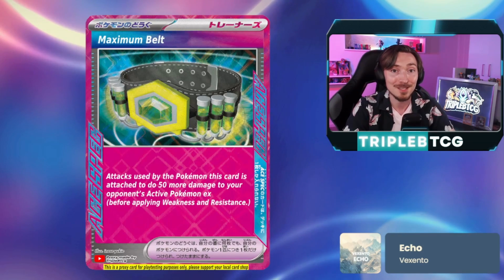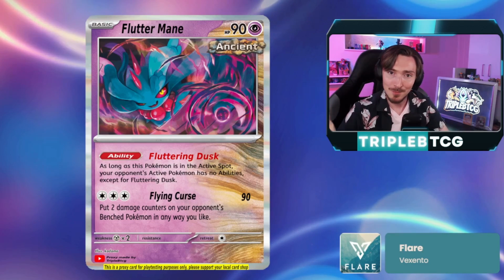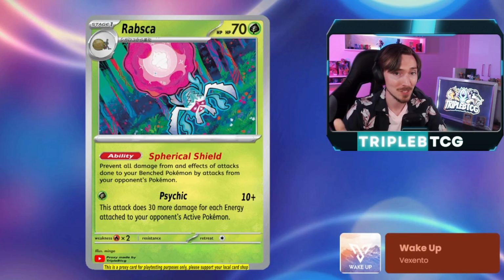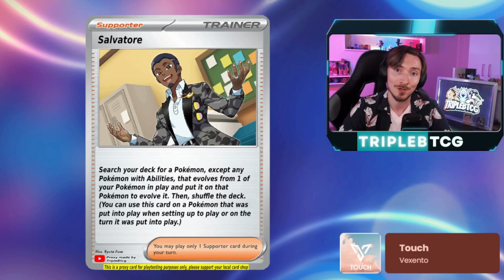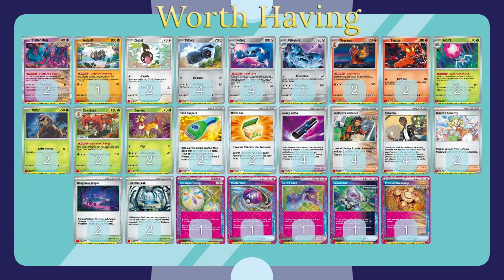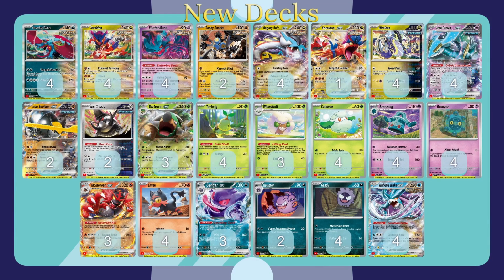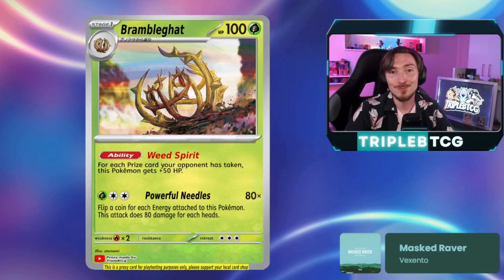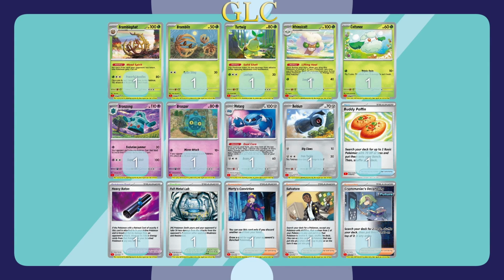MUST HAVE CARDS from Temporal Forces!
Welcome to our comprehensive breakdown of the latest Pokémon TCG set, Temporal Forces! Today we dive deep into the cards that are set to shake up the meta, providing you with a must-have buylist to enhance your decks and strategies.

One of the most exciting aspects of Temporal Forces is the return of the iconic Ace Spec Card mechanic. We'll discuss the impact these powerful cards will have on the META and guide you on which ones you should prioritize for your collection.

We'll also analyze the new EX Pokémon being introduced in Temporal Forces and predict which ones are likely to dominate the competitive scene. As well as shed light on the intriguing new Paradox cards debuting in this set. understanding their mechanics and potential impacts on the format is crucial for staying ahead of the game.

Whether you're a seasoned veteran or a budding Pokémon TCG enthusiast, our video provides valuable insights and recommendations to elevate your gameplay experience. Don't miss out on the opportunity to stay ahead of the curve in the ever-evolving Pokémon TCG meta.